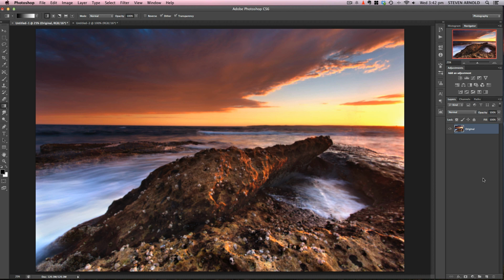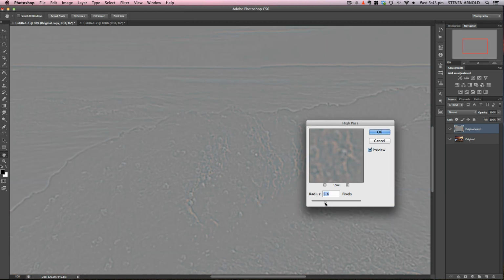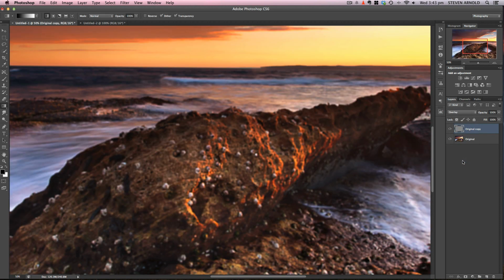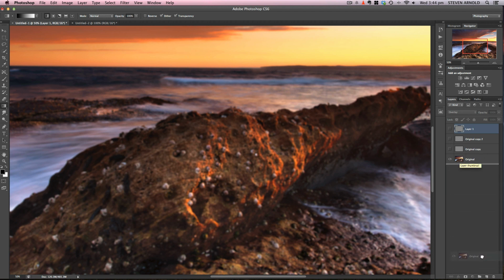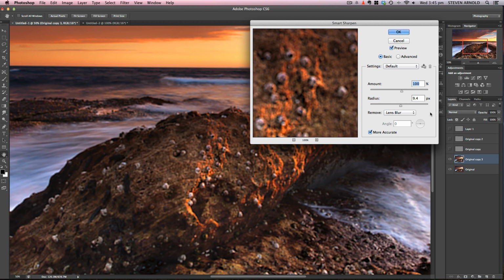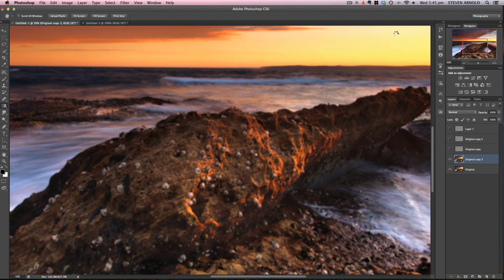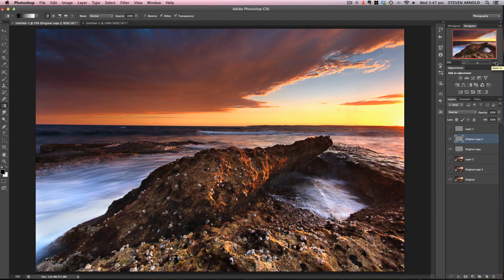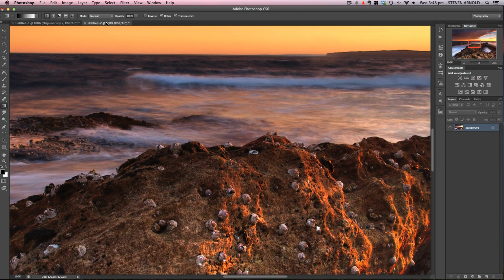Photoshop Tutorial: How To Fix Blurry Images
-- Click the link above to get my free 1-hour end to end Photoshop workflow tutorial for landscape photography.

Hey, Steve here...

This video tutorial gives you the ONLY real solution for a blurry photo. Stick around to the end of the video to find out what it is...

There are a bunch of different Photoshop techniques that folks will tell you work in fixing up a blurry photo. And whilst some of them may slightly improve on the blurry version, the only real solution is... well... watch the video to find out :-p